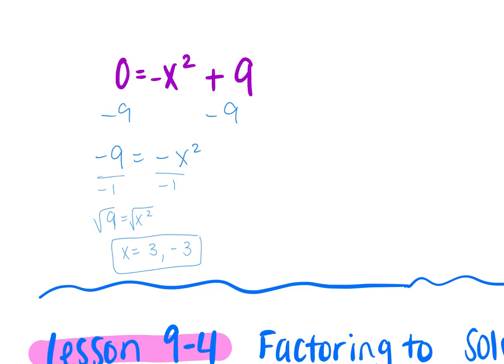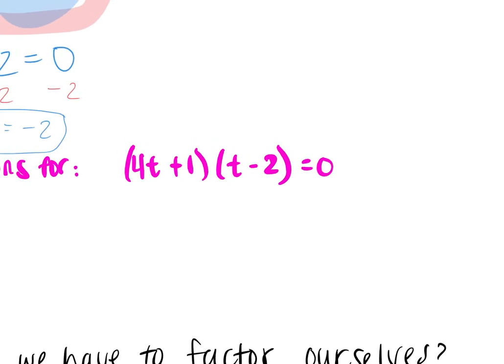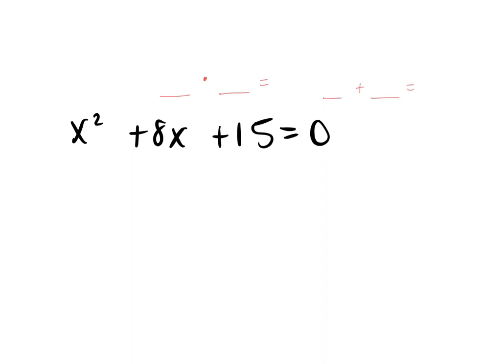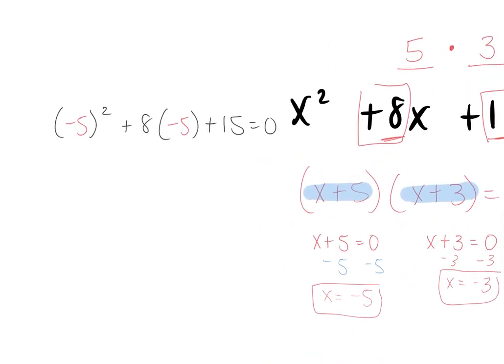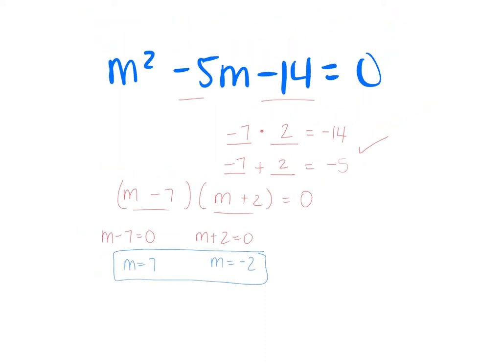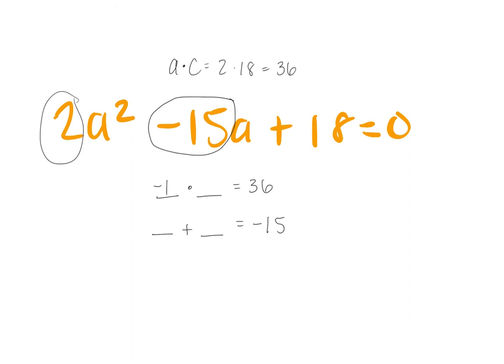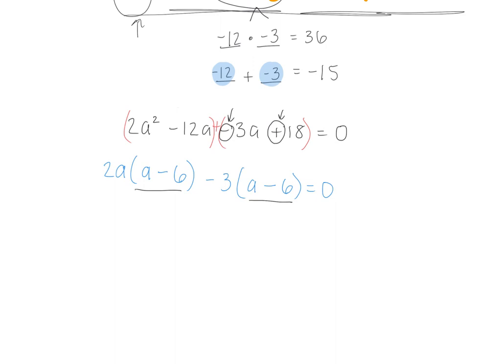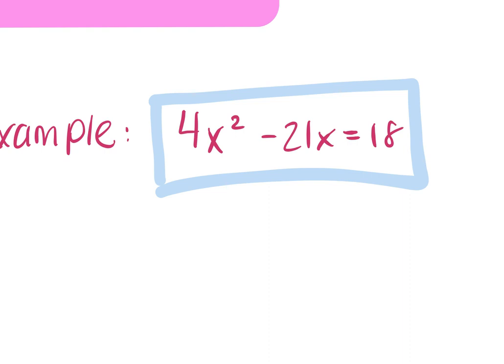Algebra Lesson 9-4.mp4